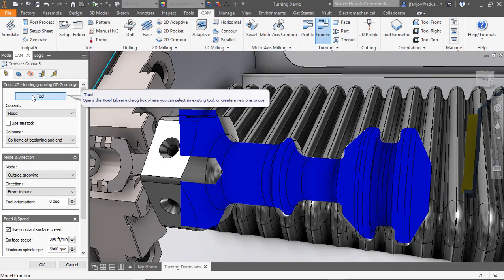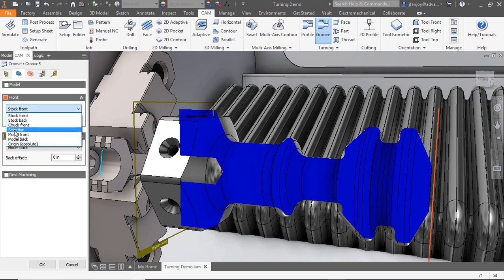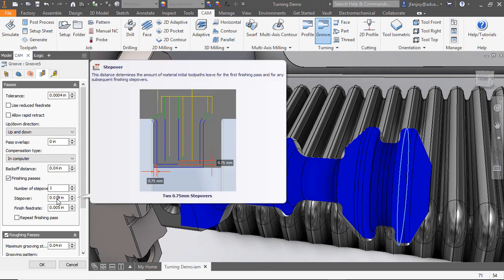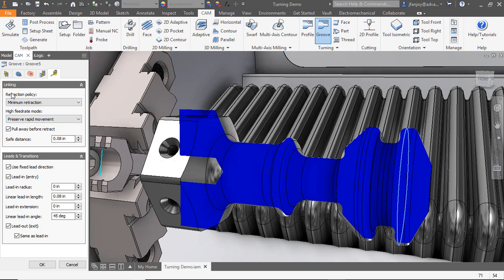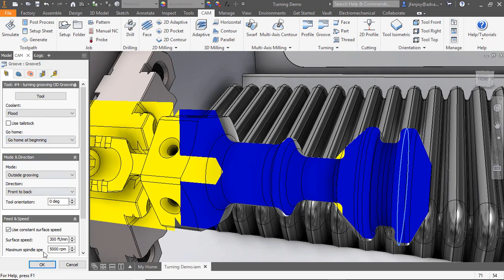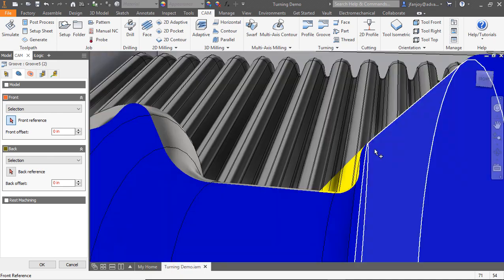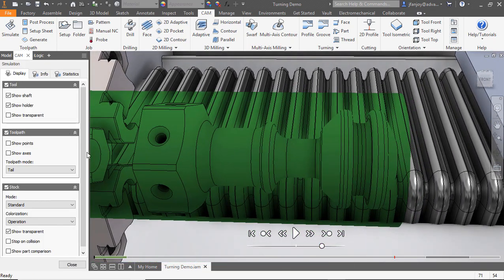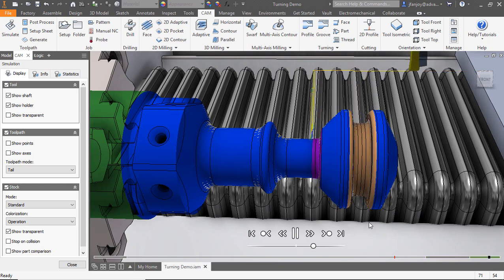Inventor HSM QUICK TIP: Applying Grooves in Turning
Learn how to apply grooves to turning in this quick tip. Let us know your turning questions or tips in the comments!